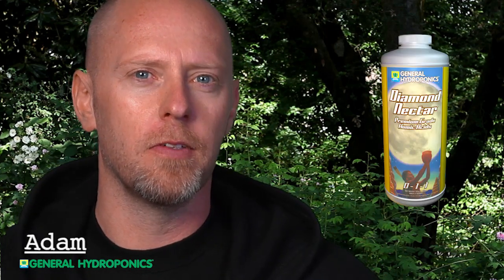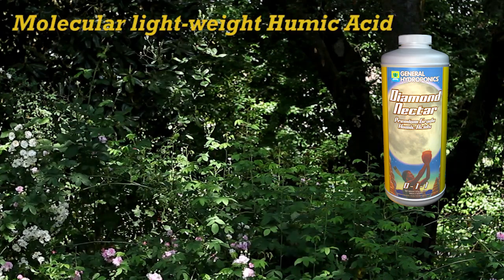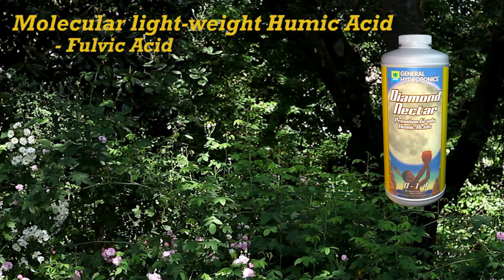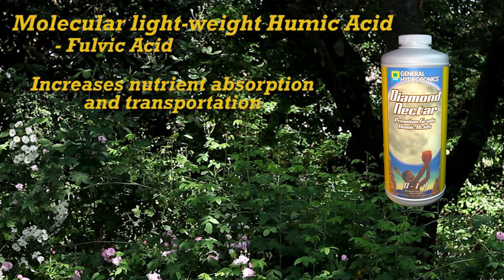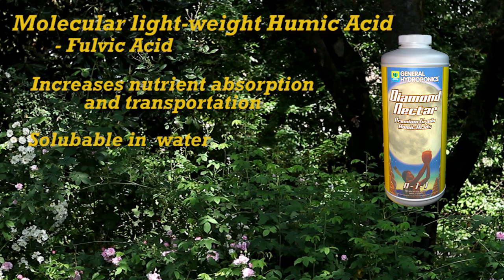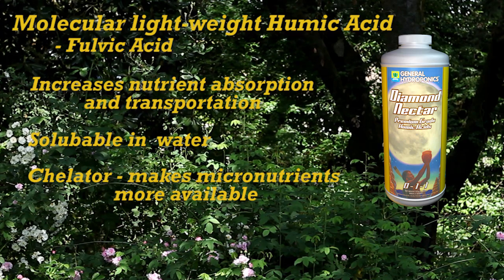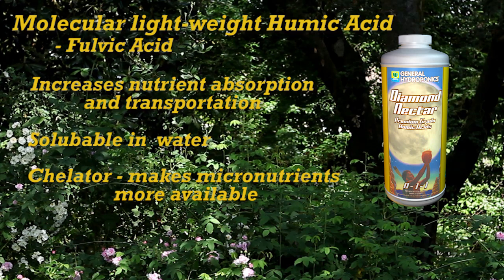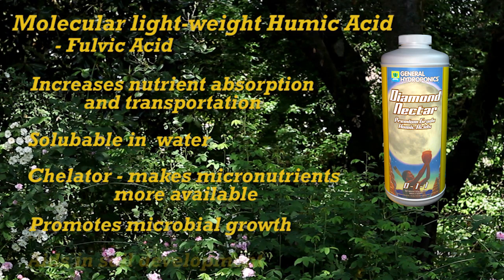Diamond Nectar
Diamond Nectar accelerates nutrient absorption into plant roots through a natural process called mineral chelation.